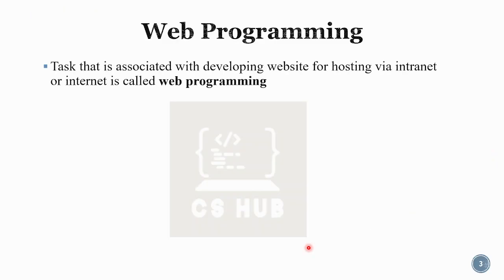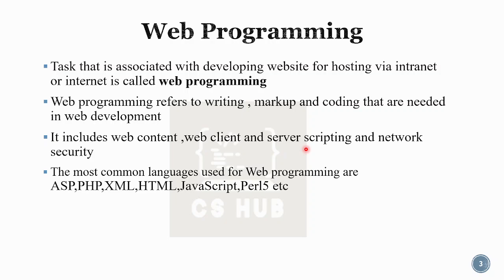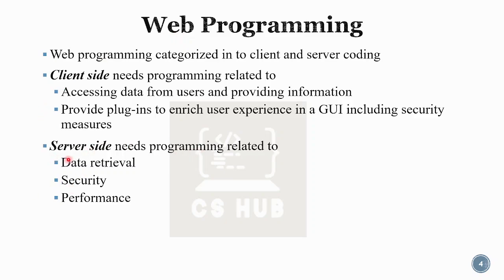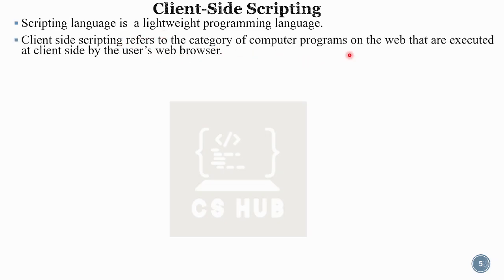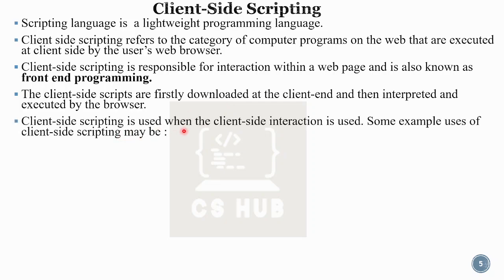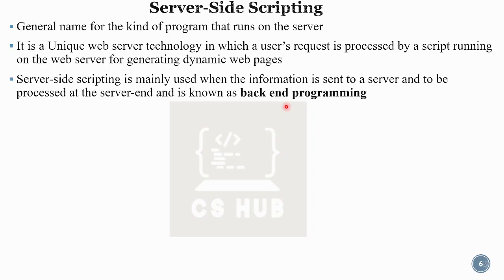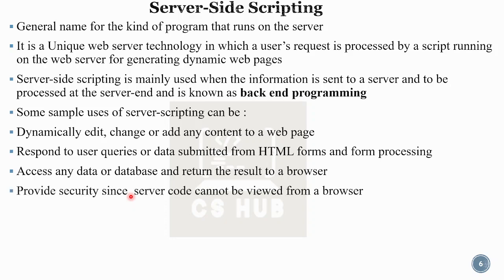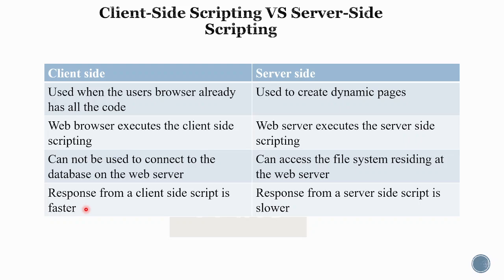Web Programming using PHP| Client Side and Server Side Scripting|PHP tutorial for beginners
Web Programming| Client Side and Server Side Scripting
scripting language
script
PHP tutorial for beginners full
php tutorial malayalam

web programming using php calicut university
for notes